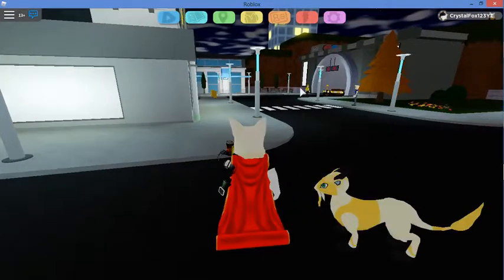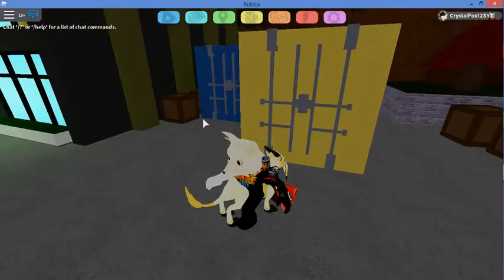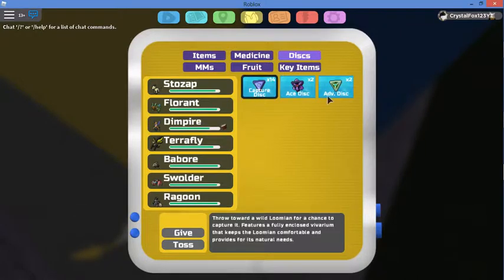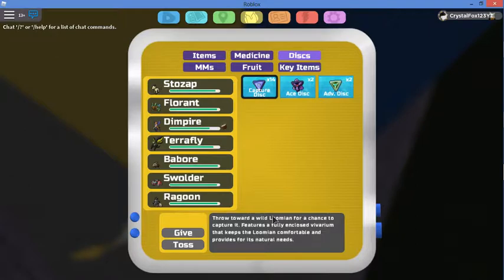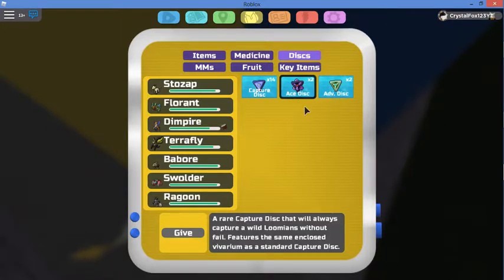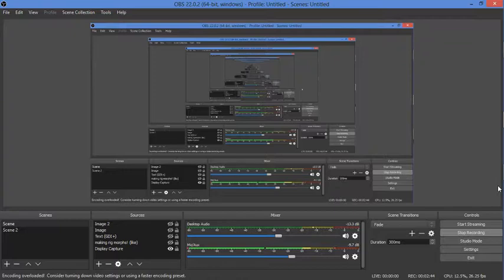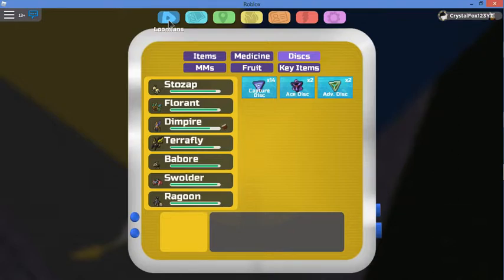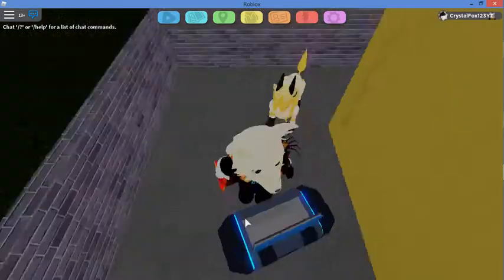loomian legacy How to get advance disc